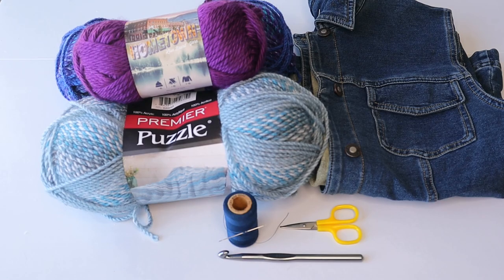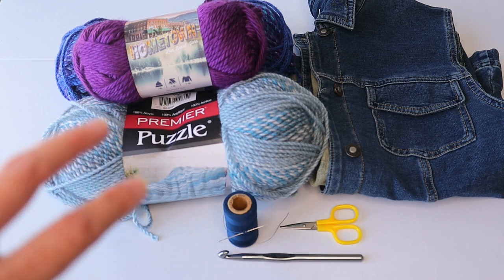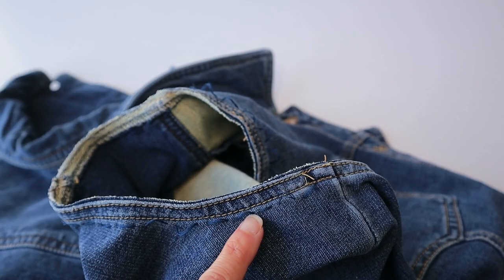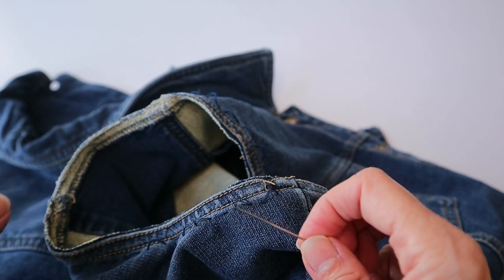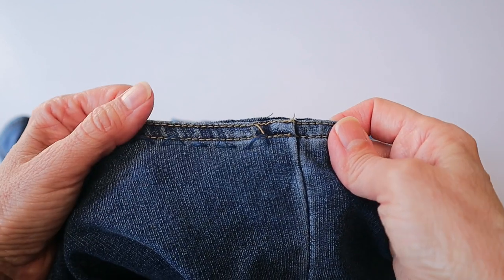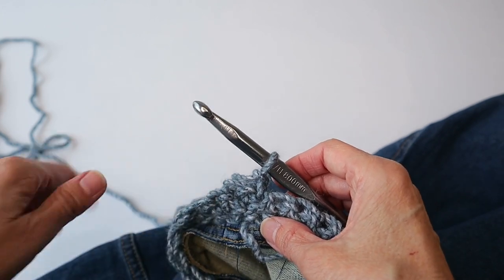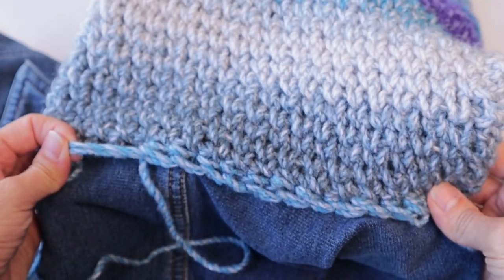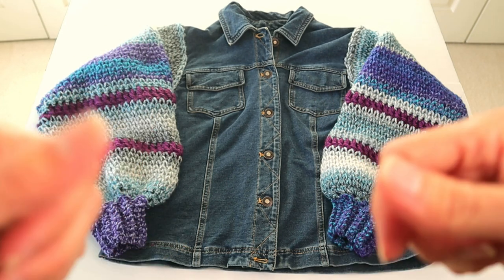Crochet Denim Jacket/Add Crochet Sleeves! Upcycle Jean Jacket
Repurpose a Denim Jacket with Crochet Sleeves! Fun. Easy. Crazy COOL! Cut the sleeves from a denim jean jacket and customize with crochet stitches. Thrift flip an old denim jacket.

Materials
Any Bulky weight #5 yarn
8 ounces main color / 375 yards
3 ounces 2nd color / 140 yards
1/2 ounce accent color
Crochet Hooks L/8 mm and J/6mm
Needle and thread
Scissors